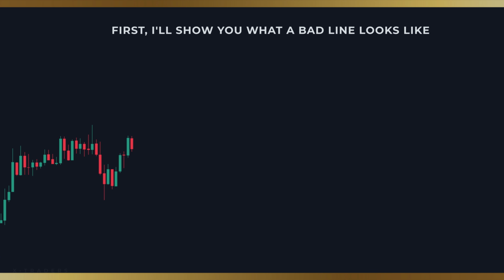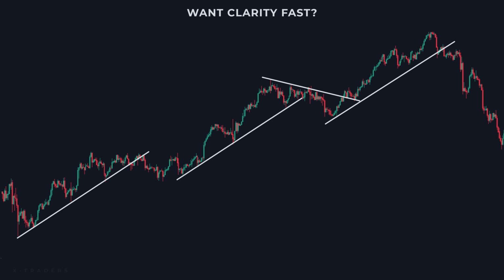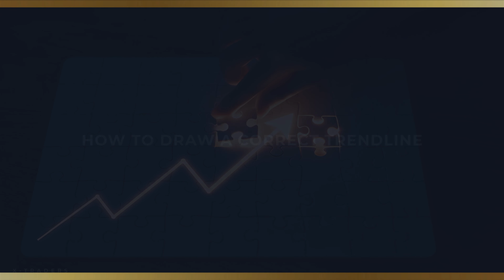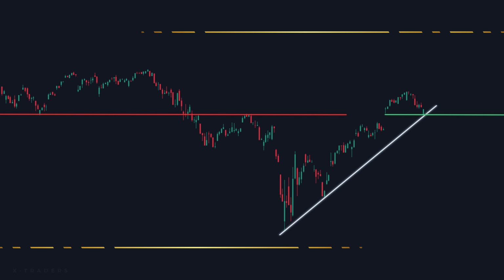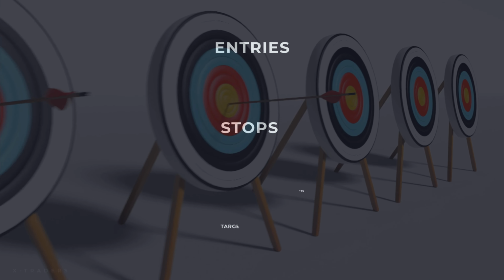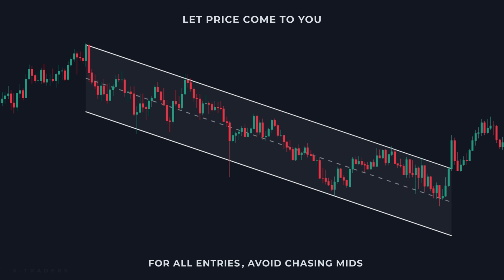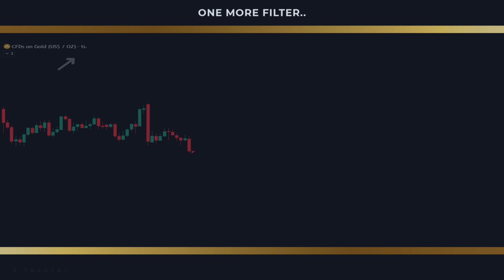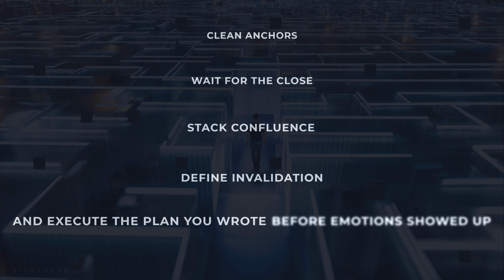Master Trendlines: Stop Guessing Price Direction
Trendlines are one of the cleanest ways to understand price structure — but most traders draw them wrong. In this video, you’ll learn how to identify valid trendlines, spot strong momentum, and use trend breaks to catch entries before the crowd.

You’ll learn:
• How to correctly draw a trendline
• Trendline breaks for entries
• Reversal signals vs continuation signals
• How to avoid fake breakouts
• When a trendline becomes invalid

If you want trading to feel simple and readable, this video will help you see price action clearer than ever.